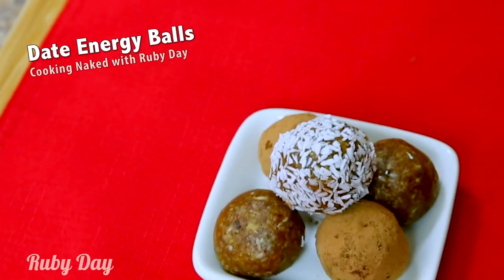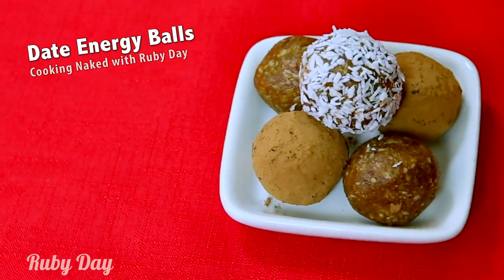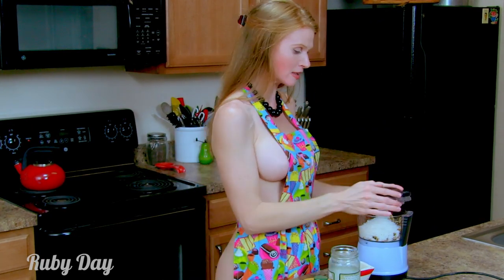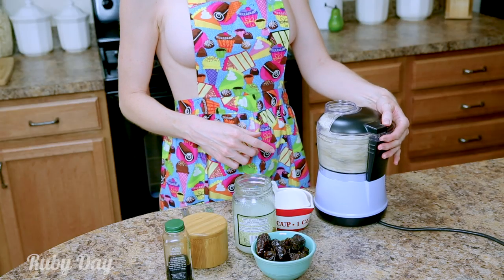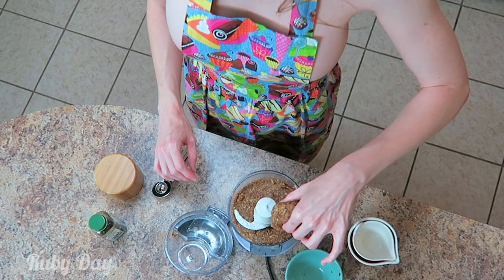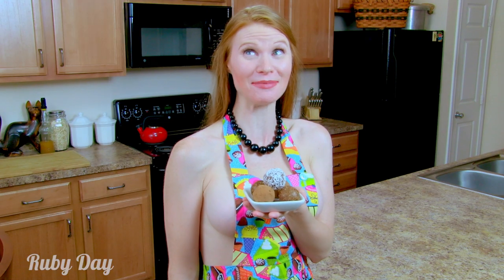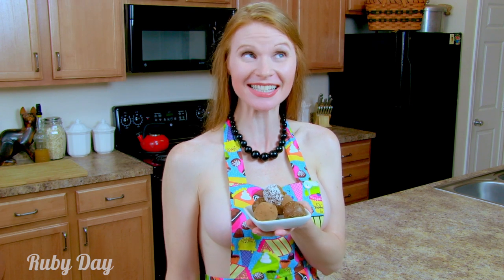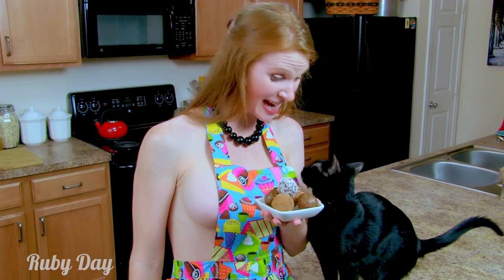Date Energy Balls Recipe Preview | How To Make | Apron Try On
👍Show your support and get exclusive rewards!